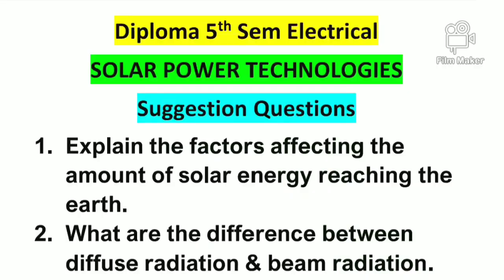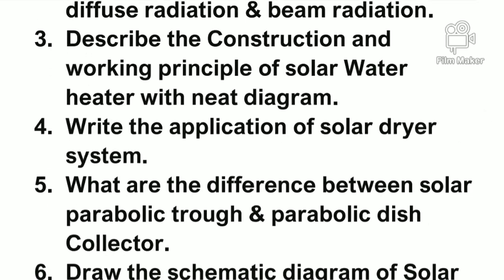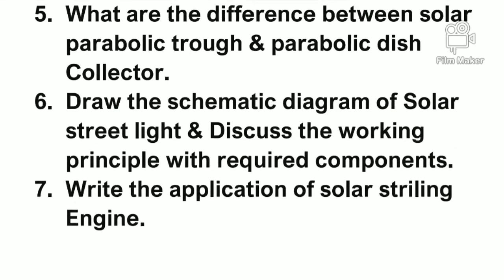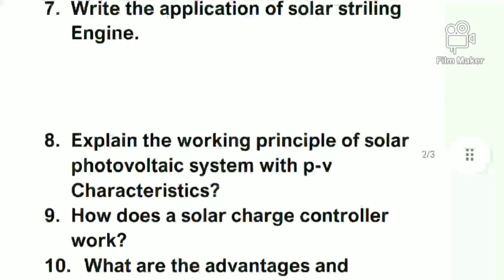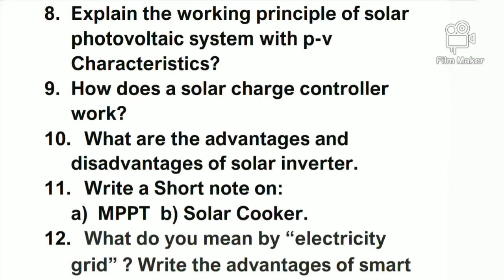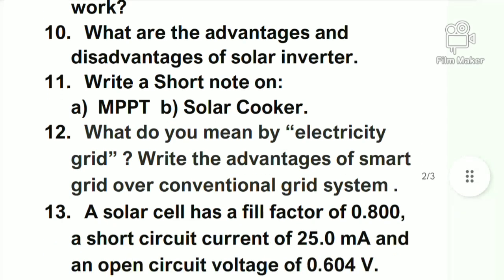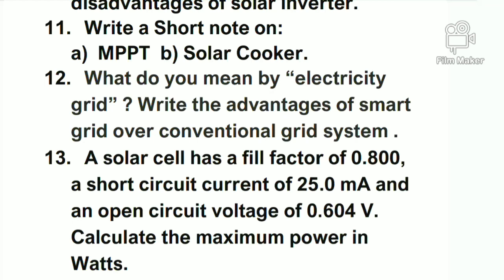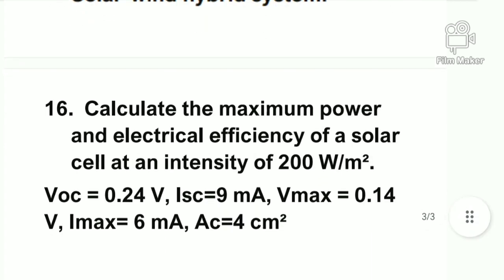Suggestion Questions of Solar Power Technologies |Diploma 5th Sem Electrical | As Per WBSCTE |2024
Related questions - - - - - -
Polytechnic 5th Semester Electrica
Solar suggestions questions
Solar power Technology important questions
Solar Technology suggestions Questions
Solar power Technology Suggestion Questions
Diploma 5th Sem Electrical suggestions
Solar power important questions